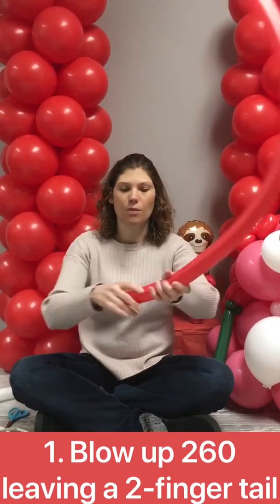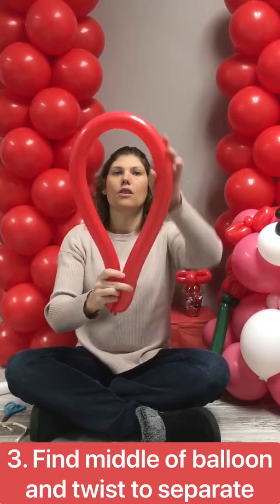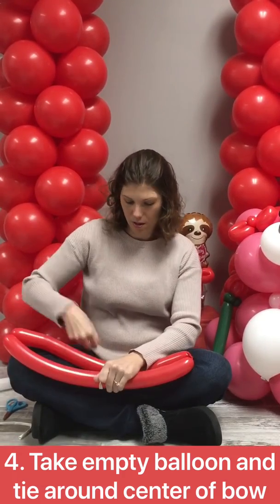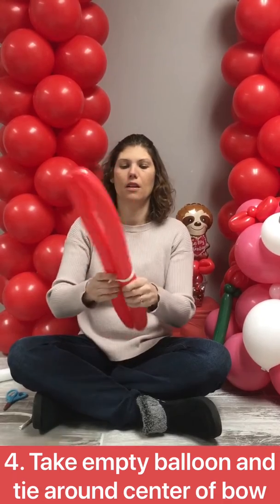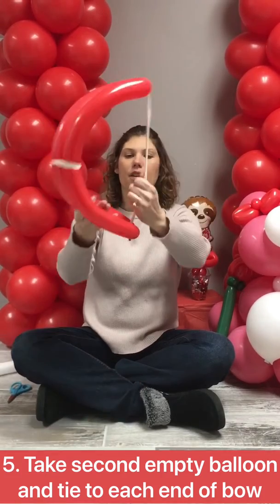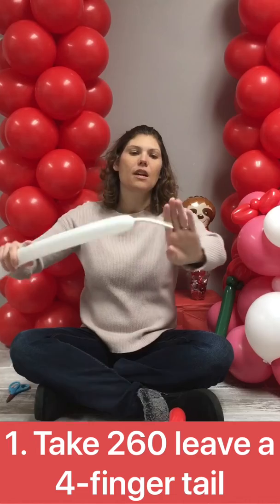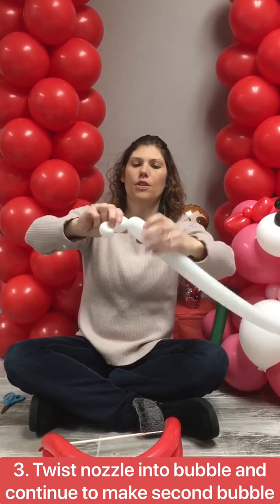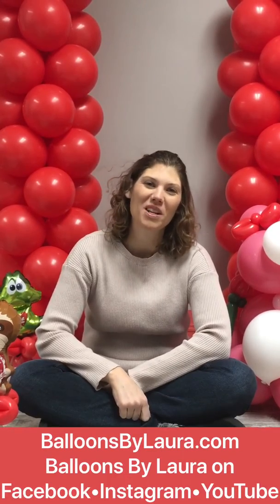Balloon Twisting Tutorial Tuesday- Cupid’s Balloon Bow and Arrow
BalloonsByLaura.com Balloon Twisting Tutorial Tuesday Episode 13 Cupid’s Balloon Bow and Arrow